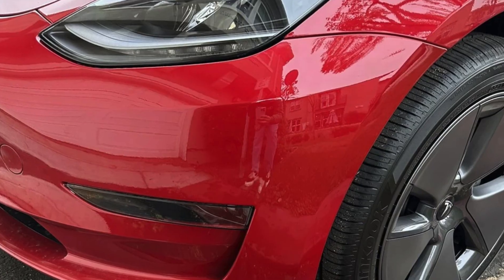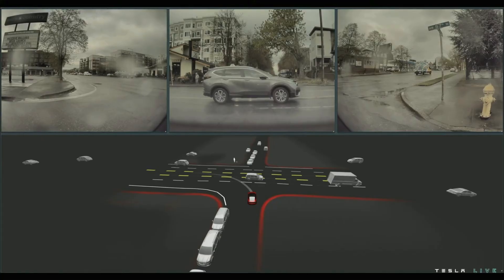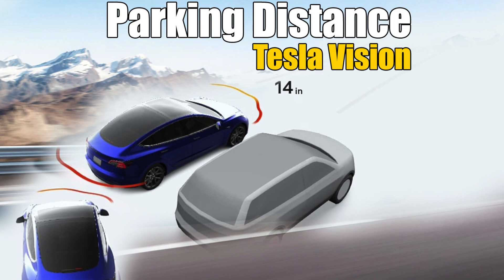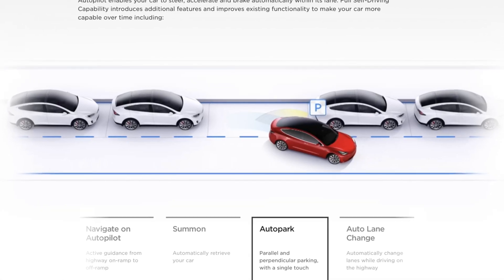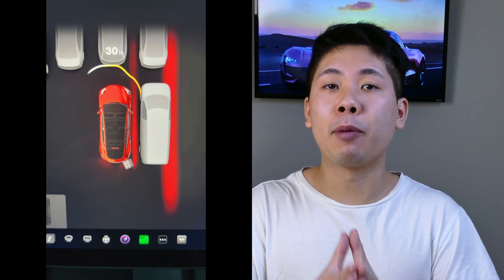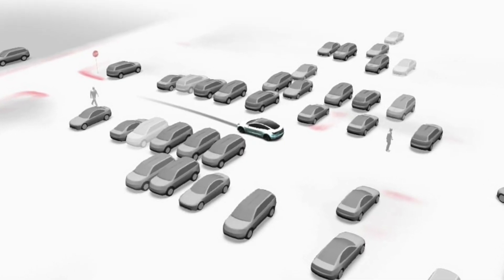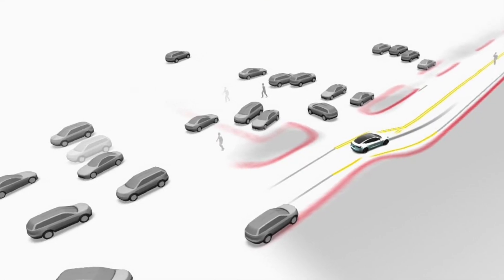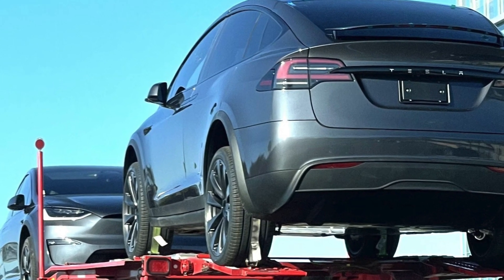Tesla Vision Parking Assist Now Using Red Lines To Map Stalls!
Tesla Vision Parking Assist will soon be replacing Ultrasonic Sensors and rely purely on vision. Here is it mapping out each stall in a parking lot!